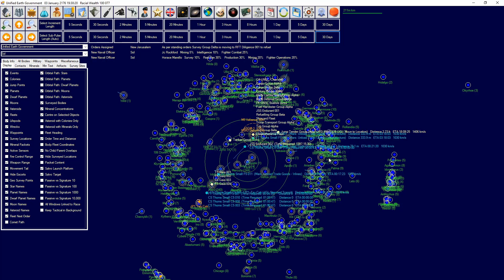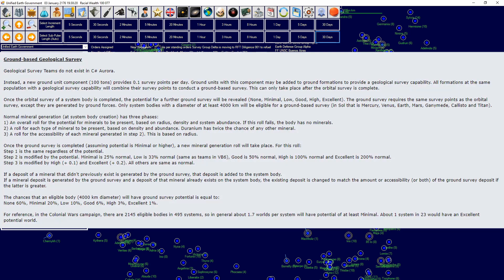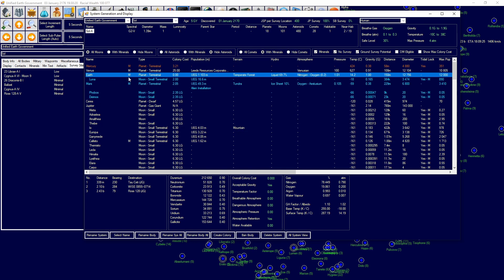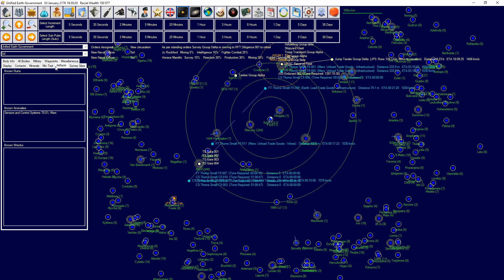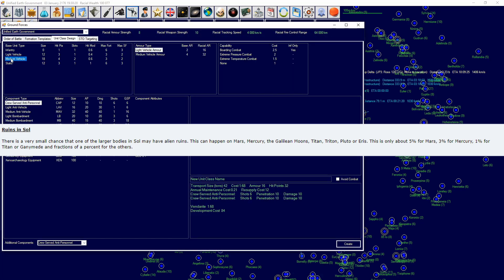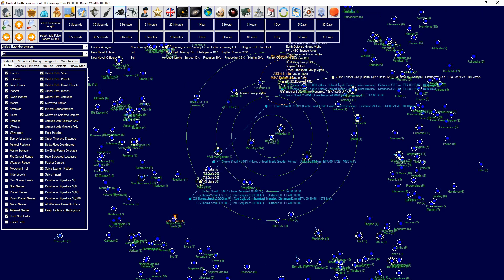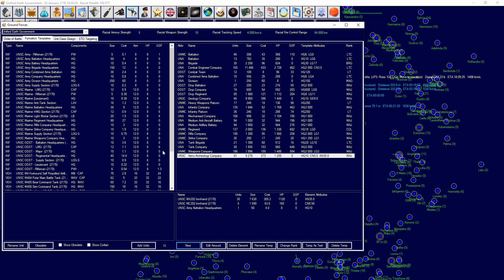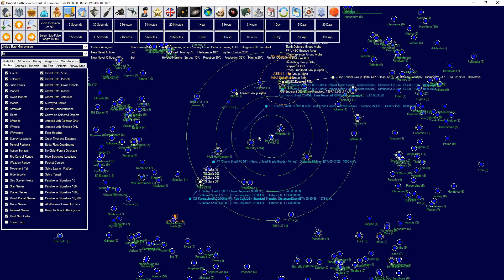Aurora 4x C# - Tutorials - Ground Based Xeno-archaeology and Geological Survey V 2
In this video I recreate my original video but with better quality and more information including the inclusion of Xeno-Archaeology